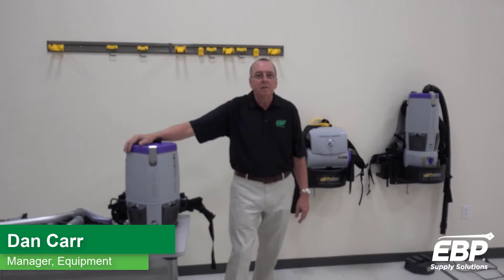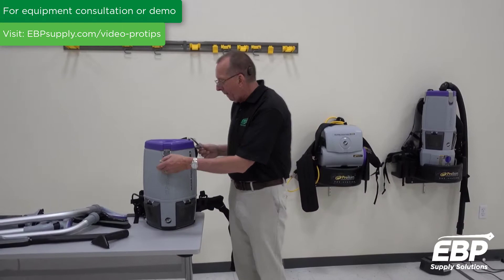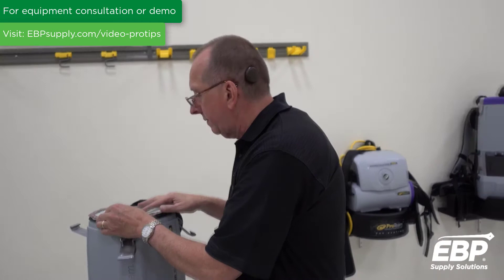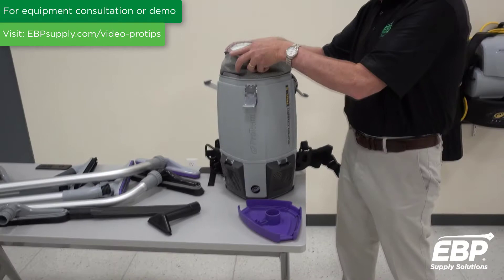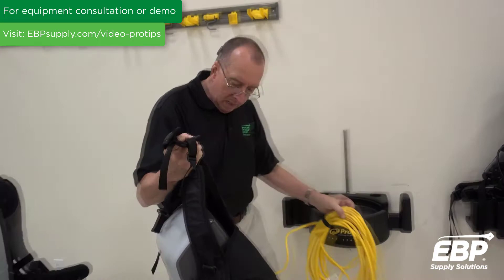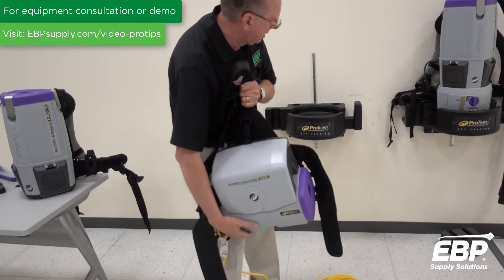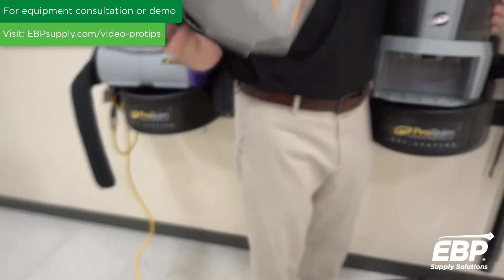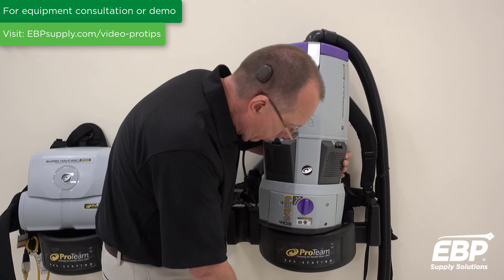Review: ProTeam Backpack Vacuums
This ProTeam® GoFree Flex Pro II is the only battery-powered backpack vacuum on our list. It enables users to clean quickly and more efficiently than other backpack vacuums. Equipped with a lithium ion battery, this vacuum provides up to 101 minutes of run time.

Read this article to find out what makes this one of the best backpack vacuums of 2020.